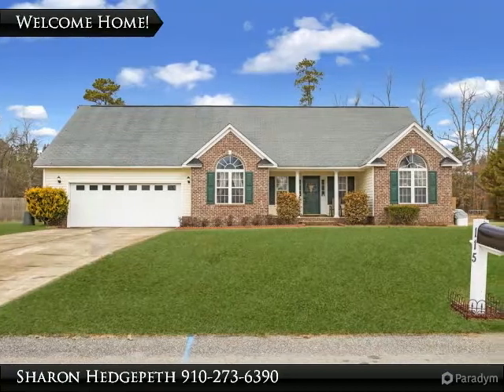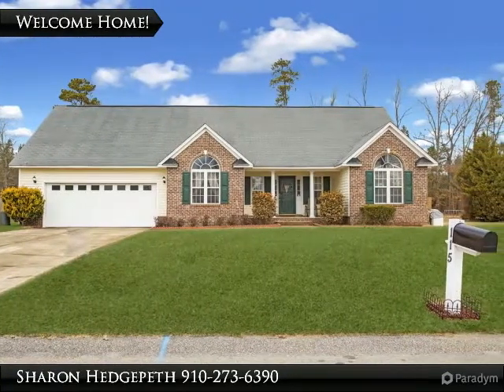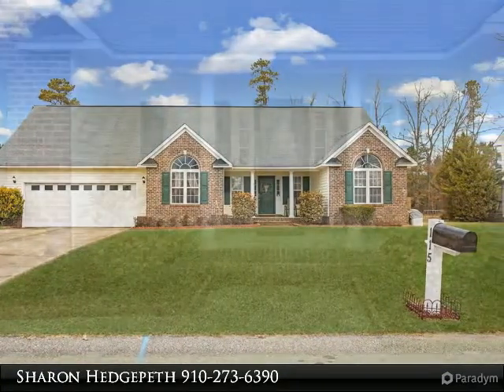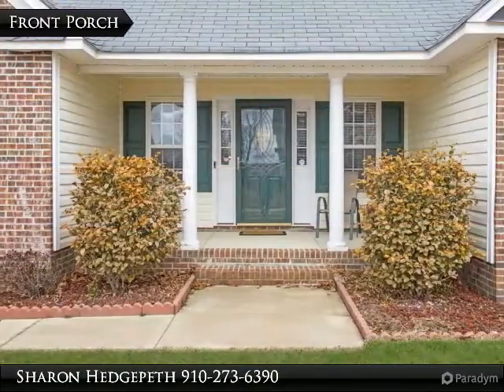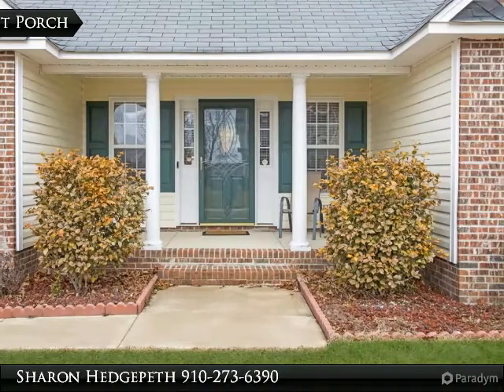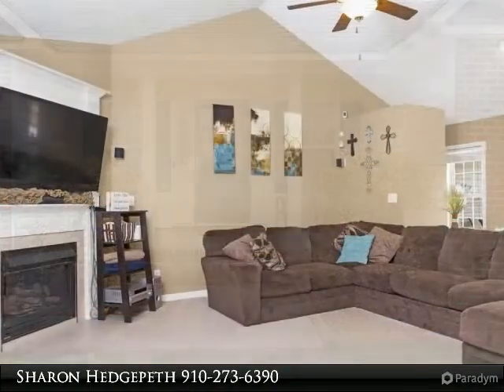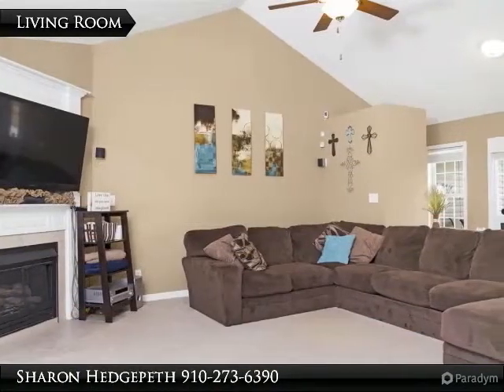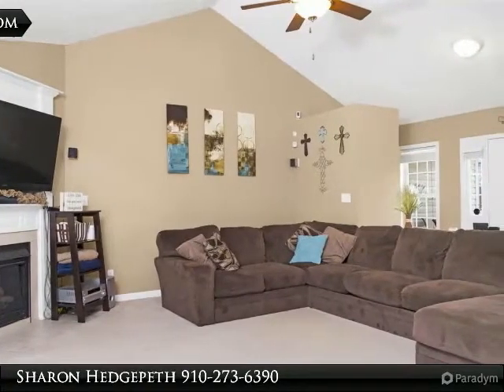115 Forest Creek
NO CITY TAXES! Beautiful home ranch-style home features 4 Bedrooms & 2 Baths. Large living room w/ vaulted ceilings & fireplace. Spacious Kitchen with an island, granite countertops, eat-in area. Formal living room w/ laminate floors. Master Suite downstairs with jetted tub & sep. shower. 4th bedroom is the bonus room upstairs. Huge deck great for gatherings! Large, fully fenced backyard. Your search is over! Welcome Home!

Presented By:
Sharon Hedgepeth, Keller Williams